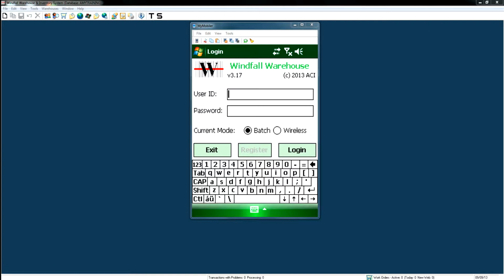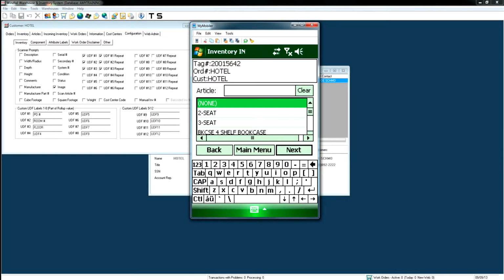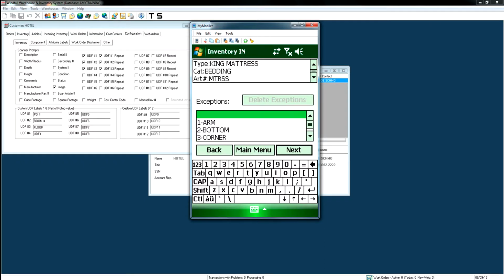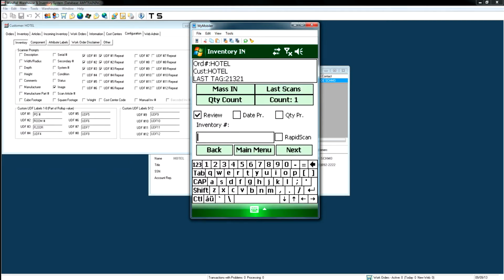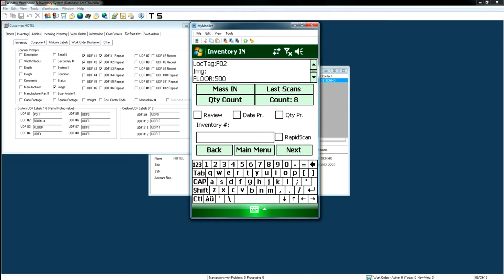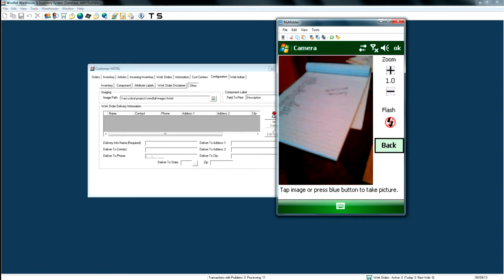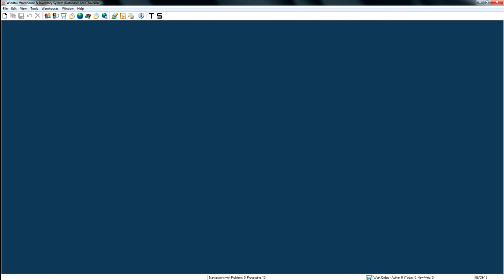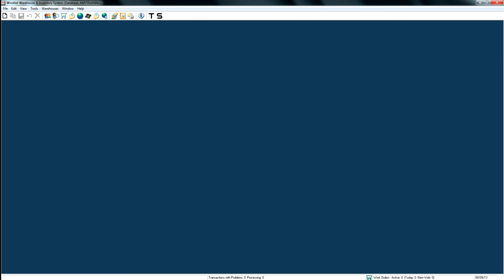Windfall Scanner Select Activity Ins